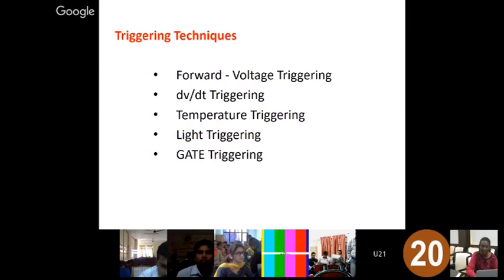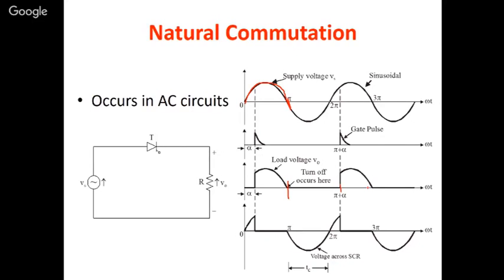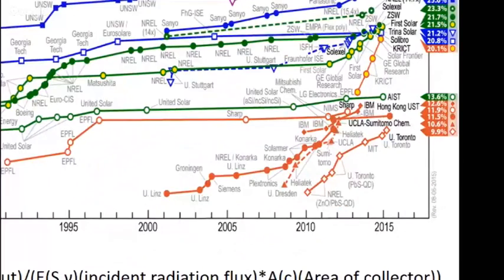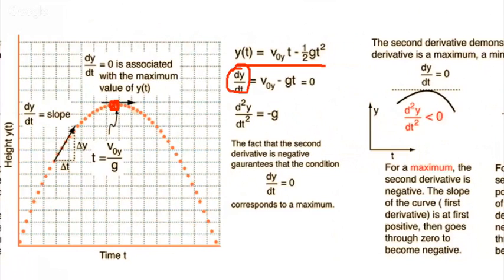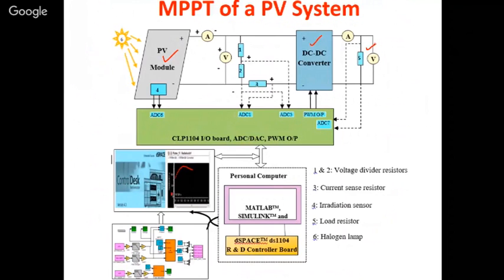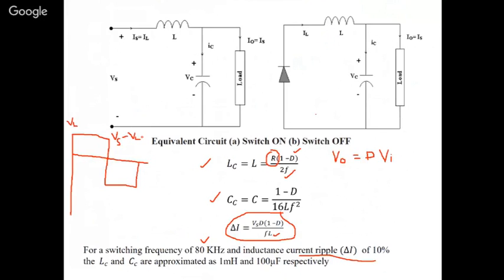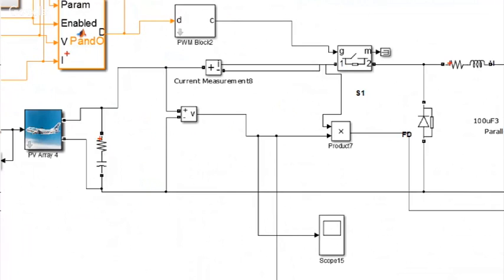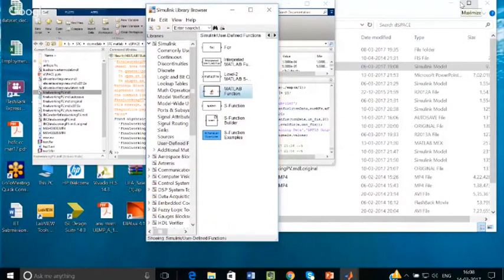MPPT Techniques By Dr Shimmi SL